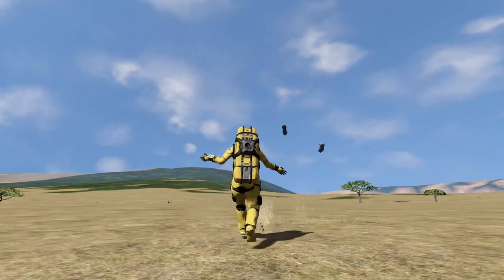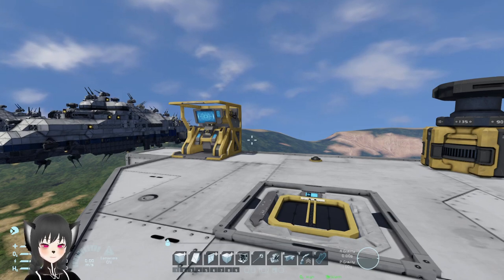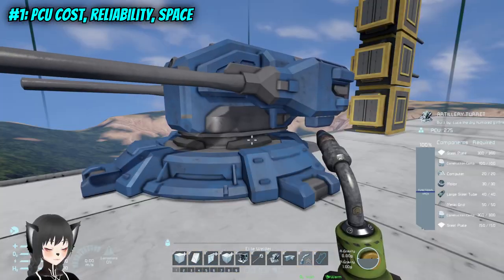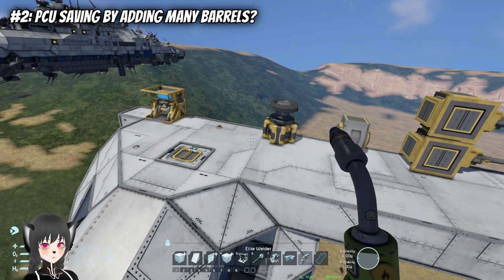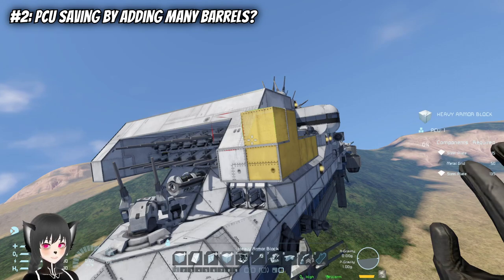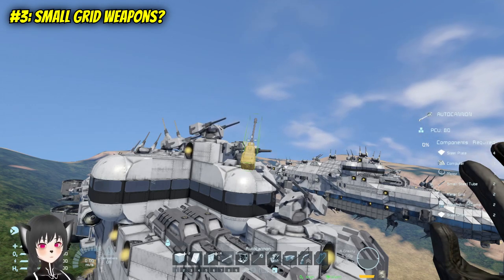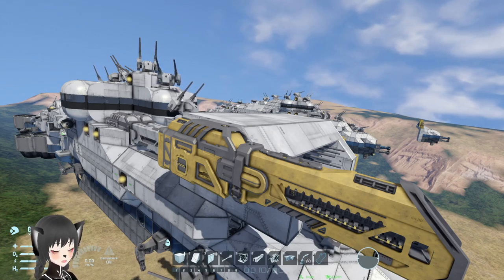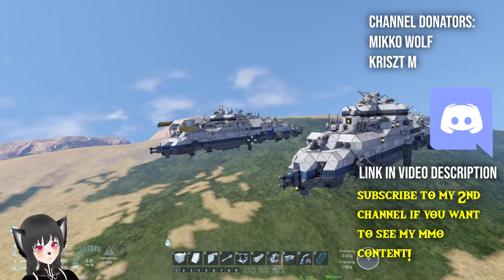Why custom turrets on a ship is a bad idea, Space Engineers - applies to ball turret too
A short video explaining why custom turrets on Space Engineers, especially on ships, is generally a bad idea, as well as discussing certain narrow usecases which might justify the use of custom turrets, applies to ball turrets too